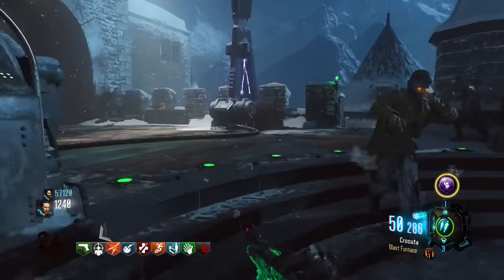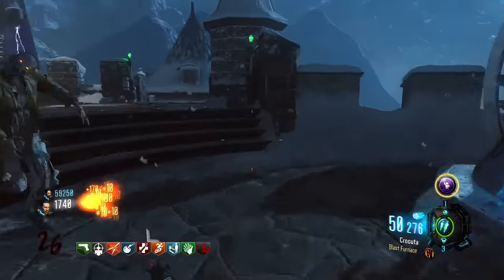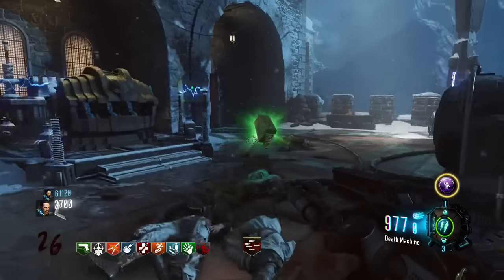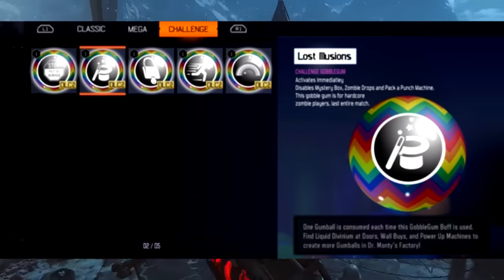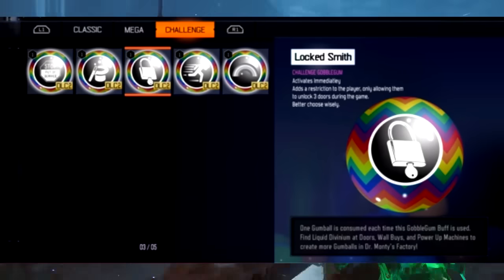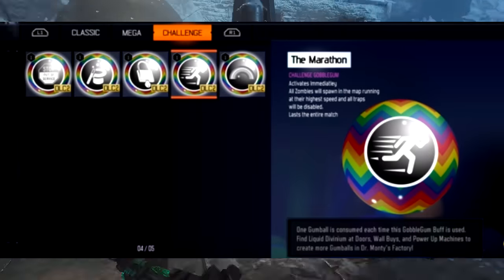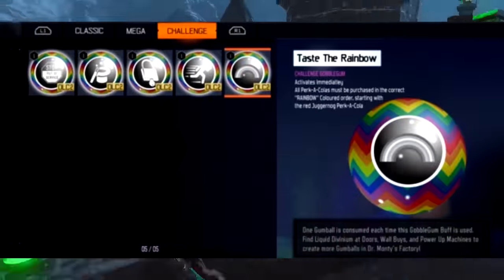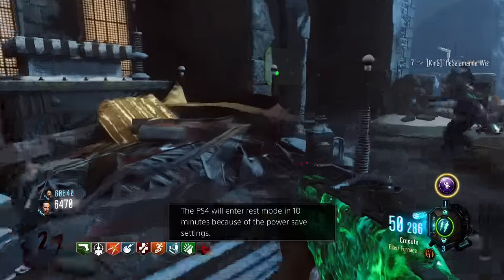Black Ops 3 Zombies INSANE DLC 2 MEGA GOBBLEGUM IDEAS! BO3 Zombies DLC 2 Gobblegum Images Idea!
These are some pretty cool Mega Gobblegums that may come to Black Ops 3 Zombies DLC 2 MEGA GOBBLEGUMS IMAGES called Challenge Gobblegums!